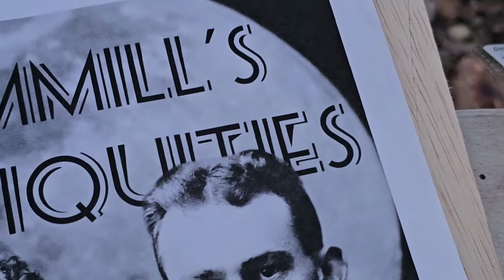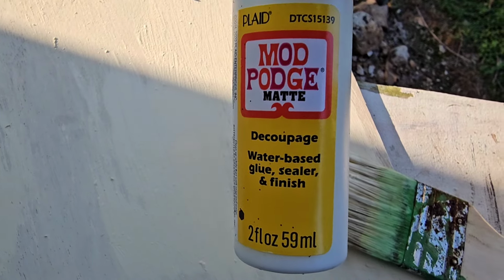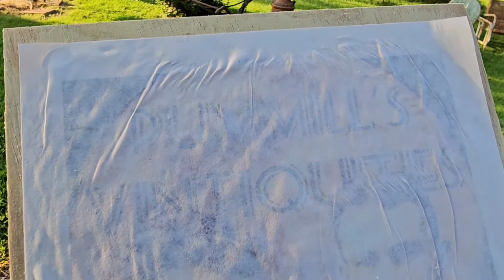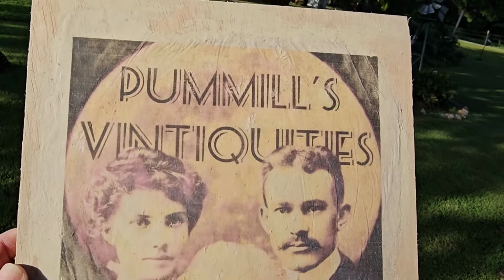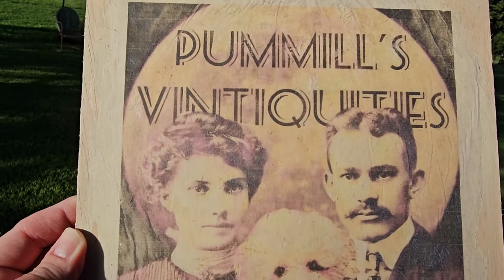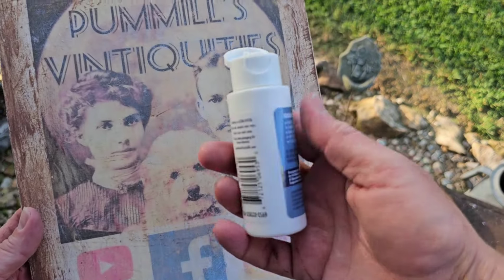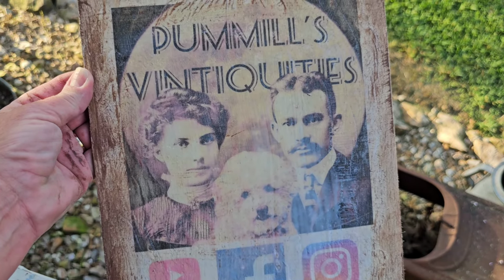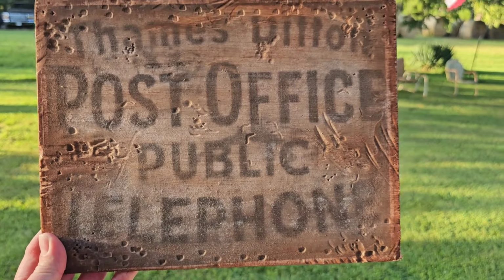DIY Sign For My Booths ~ Creating A Vintage Rustic Look! ~ How To Transfer Printed Image Onto Board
I am in need of signs for my antique mall booths and wanted to share a "mediocre" tutorial on how to create a fun sign for your decor or even a gift! The great thing about this project is you can print off any image your heart desires to make the piece your style! Hope you enjoy the process and like the result! Thanks for spending time with me!

❤️ Michelle ❤️